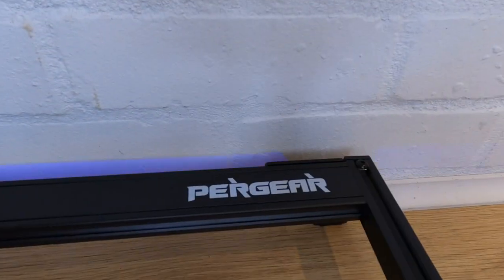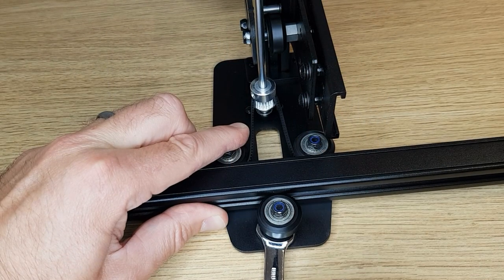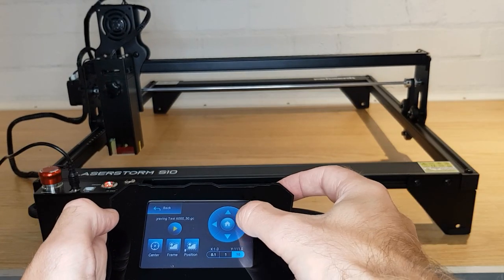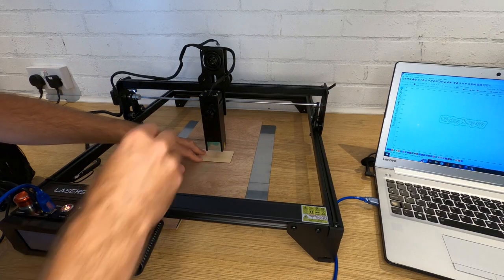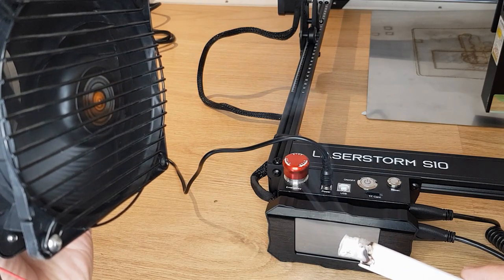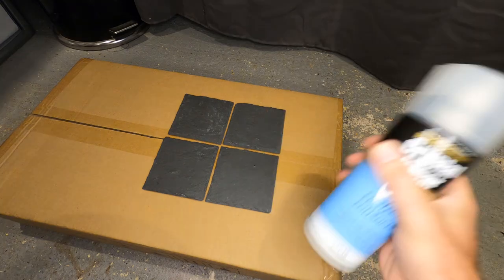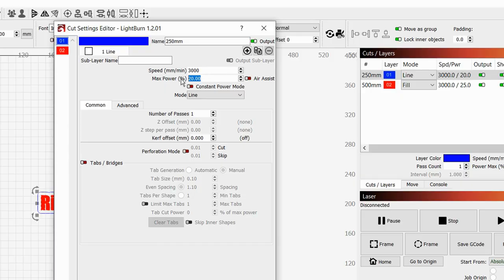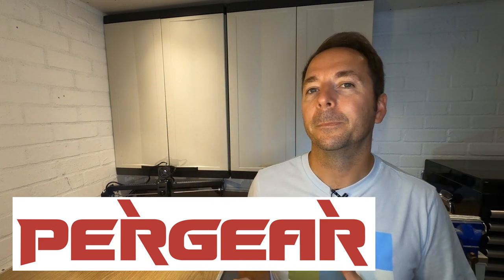Complete Beginner Laser Engraving With The Pergear Laserstorm S10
In this video I'm going to be looking at the Pergear Laserstorm S10.
I'm going to show you exactly what you need to do and learn to be able to produce professional quality, saleable parts with this machine. You may be surprised about what it actually takes!

Pergear Laserstorm S10

Pergear Rotary Attachment

Pergear Mesh Bed

World's Coolest Laser Safety Glasses!